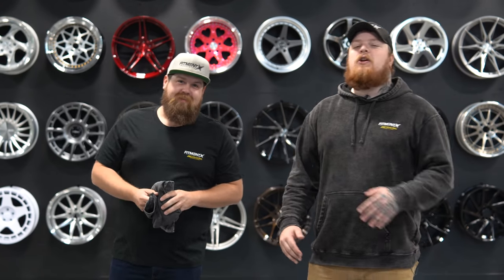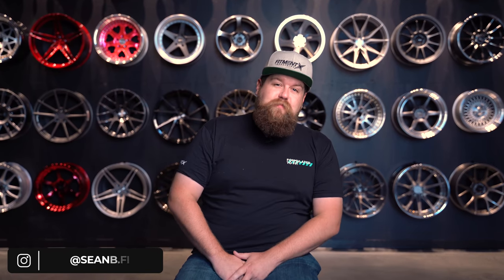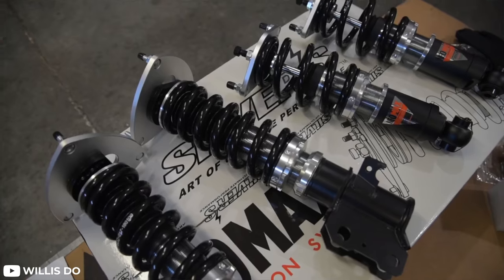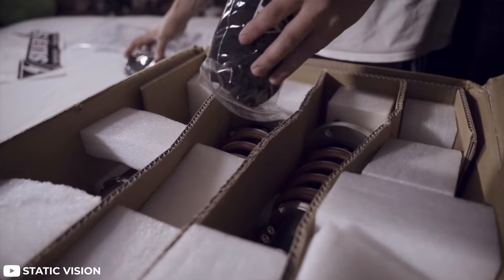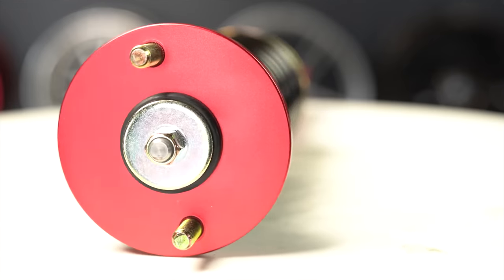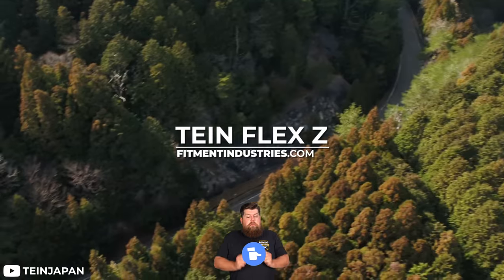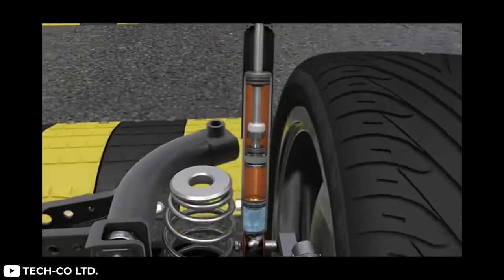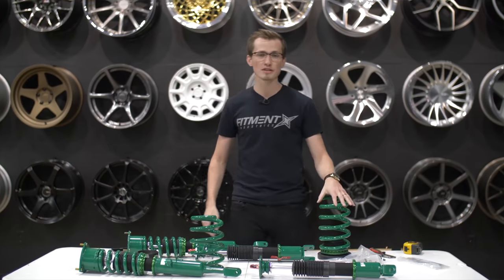MOST Popular Coilovers of 2020!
When buying some new coilovers it can be hard to decide! That's why we've boiled it all down for you. Today we break down the top 5 most popular suspension kits of 2020.